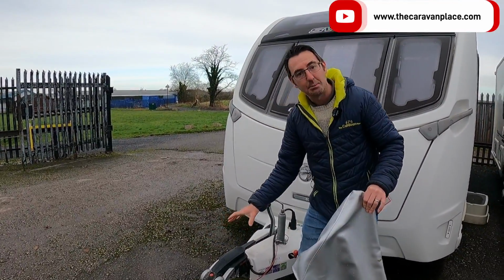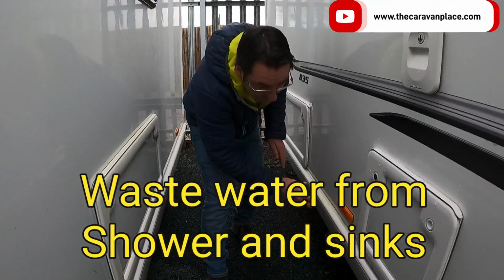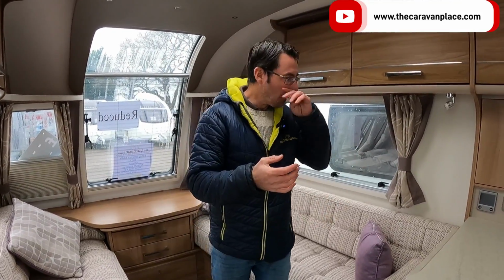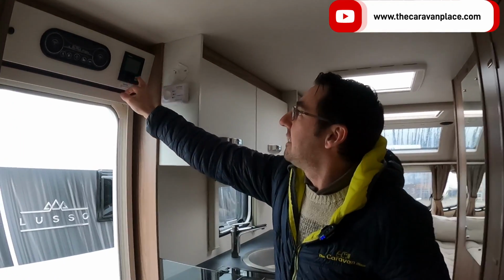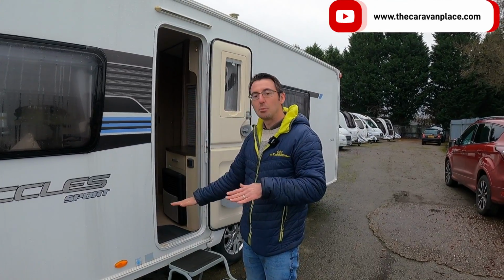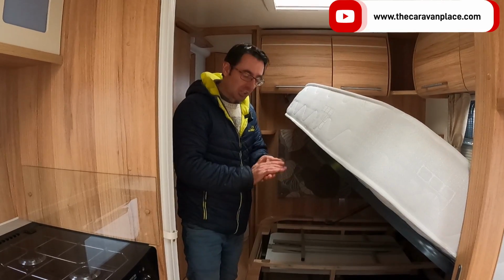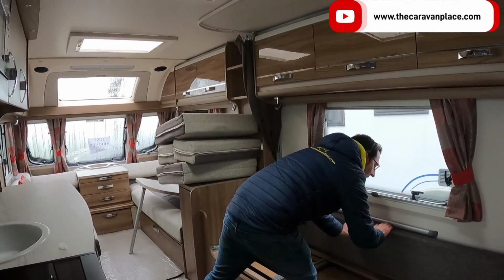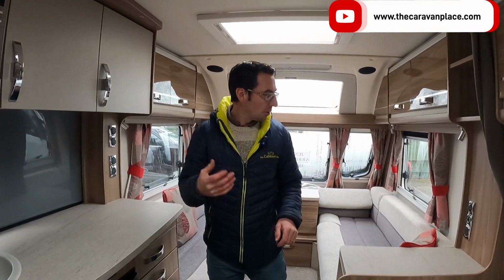Buying A Caravan in 2024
Buying A Caravan in 2024, Dummies Guide, we start with the basics.

we then look at different caravan heating systems, how caravan systems work and how to do a few caravan checks. if your looking to buy a caravan used caravan or new caravans 2024 then it can be a challenge to get everything right. But in reality you won't  get it right the first time.

hopefully these caravanning tips will help and steer you in the right direction if you want to buy a caravan in 2024.